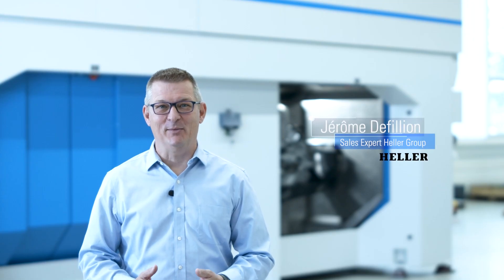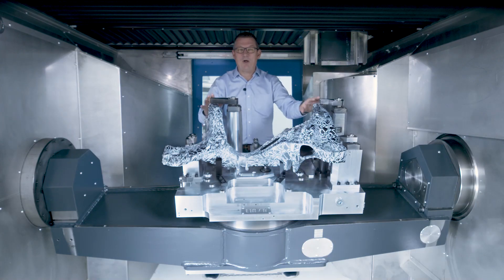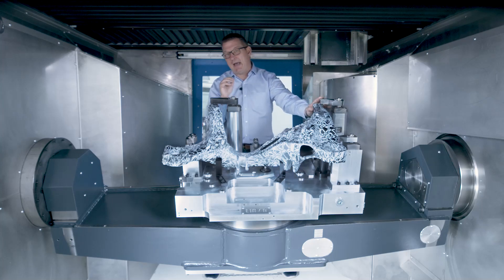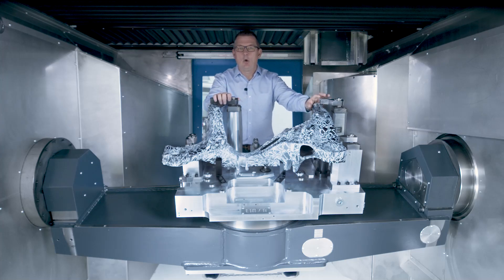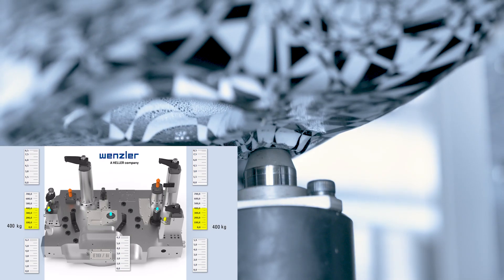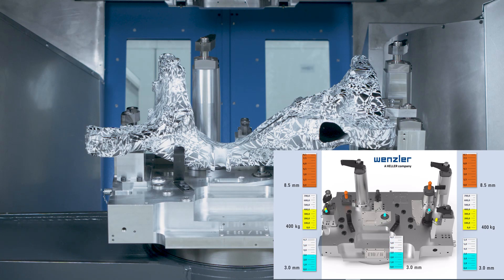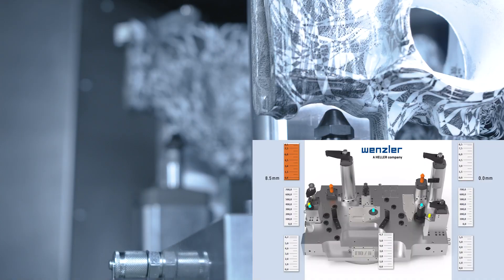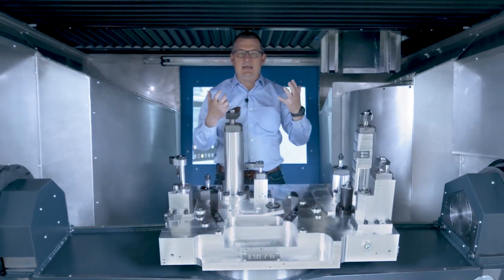Die intelligente Spannvorrichtung von Wenzler mit koordinierter Bauteileabfrage und Spannstrategie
Steigern Sie die Produktivität Ihrer Aluminium-Strukturteile auf ein ganz neues Level! Durch den cleveren Einsatz von Sensorik und einer präzisen Bauteileabfrage sowie Spannstrategie. Stellen Sie sich vor: Integrierte Sensoren sorgen dafür, dass jedes Werkstück nicht nur korrekt geladen wird, sondern auch in seiner geometrischen Form stets innerhalb der Toleranzen bleibt – und das alles optimal eingespannt!

Warum sollten Sie sich für die intelligente Spannvorrichtung von Wenzler entscheiden? Ganz einfach: Sie profitieren von einer deutlich verbesserten Prozesssicherheit und reduzieren gleichzeitig den Ausschuss. Ist es nicht an der Zeit, Ihre Produktionsabläufe zu revolutionieren und die Effizienz zu maximieren? Lassen Sie uns gemeinsam neue Maßstäbe setzen!

The intelligent clamping device from Wenzler with coordinated component scanning and clamping strategy

Increase the productivity of your aluminum structural parts to a whole new level! Through the clever use of sensor technology and a precise component scanning and clamping strategy. Just imagine: Integrated sensors ensure that each workpiece is not only loaded correctly, but also that its geometric shape always remains within the tolerances - and that everything is optimally clamped!

Why should you opt for the intelligent clamping device from Wenzler? It's simple: you benefit from significantly improved process reliability and reduce waste at the same time. Isn't it time to revolutionize your production processes and maximize efficiency? Let's set new standards together!